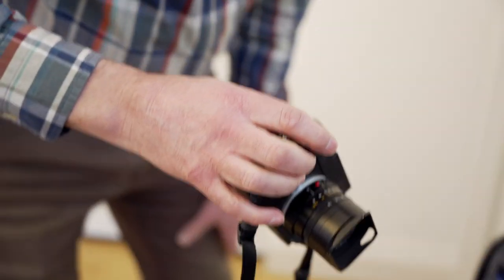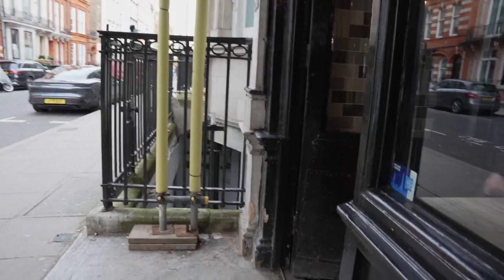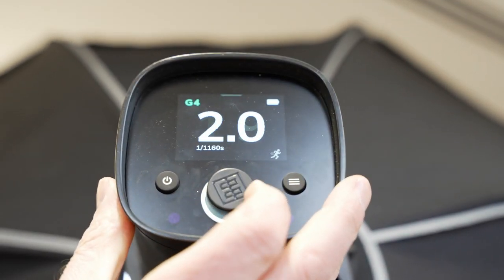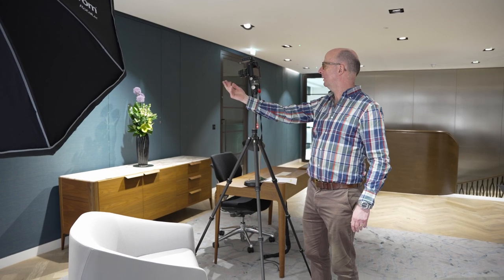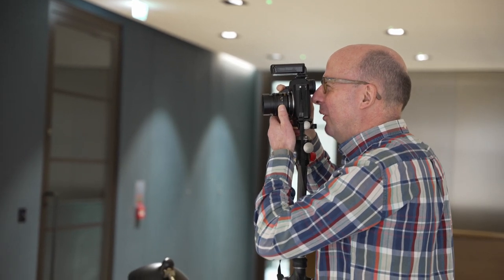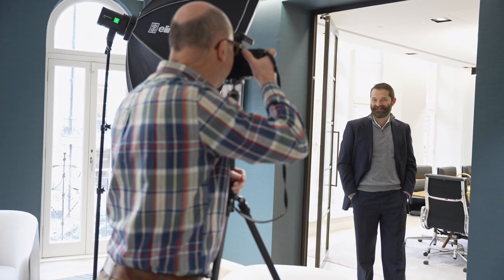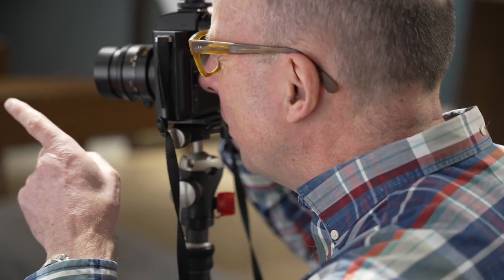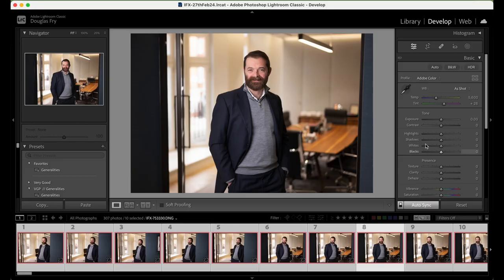Never commissioned a professional corporate headshot photoshoot before?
Find out what a typical Piranha Photography working day looks like In our short video where we boil down eight hours work into just over 3 minutes. It touches on all the main elements of a successful photo shoot, from checking our equipment before arrival, to setting up the lighting and arranging the room, establishing a rapport with each subject, suggesting poses and facial expressions and ensuring that each and every person photographed is happy with the images. We hope you enjoy it.